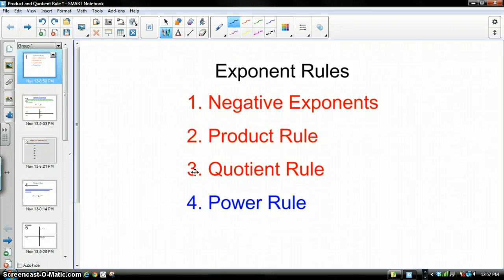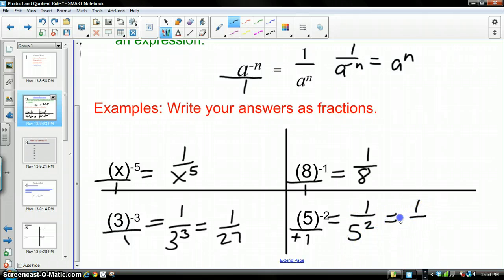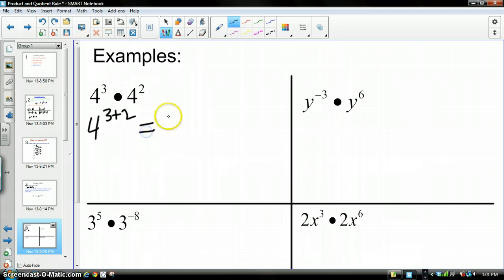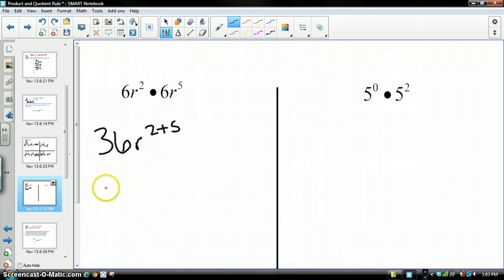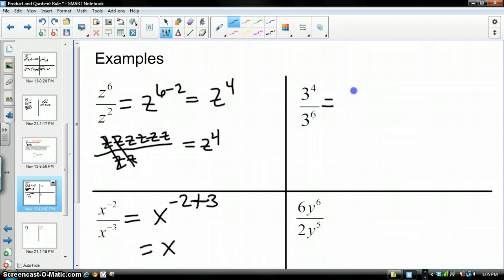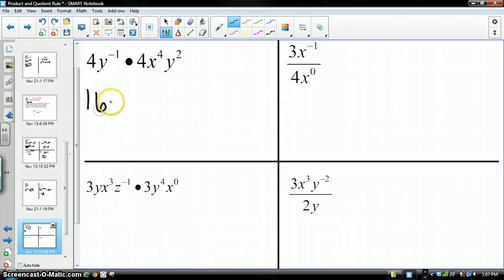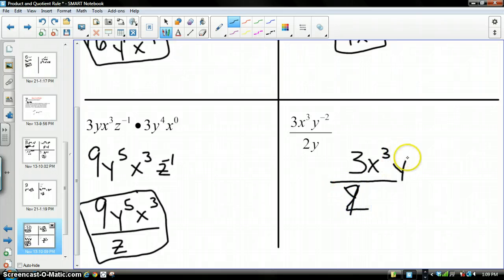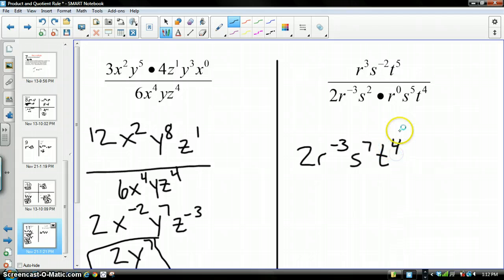Product and Quotient Rule Video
Product and Quotient Rule Examples